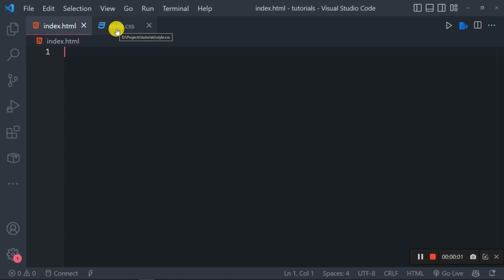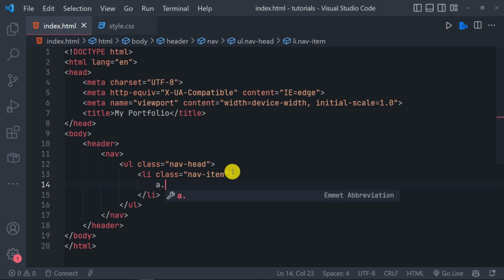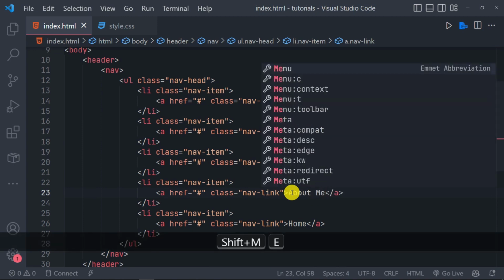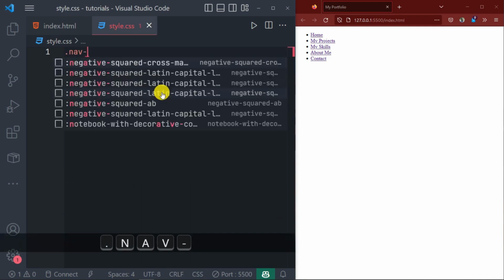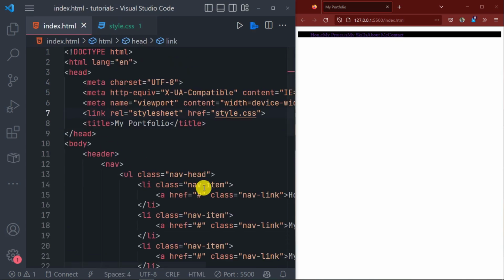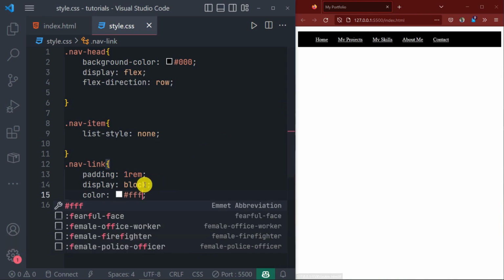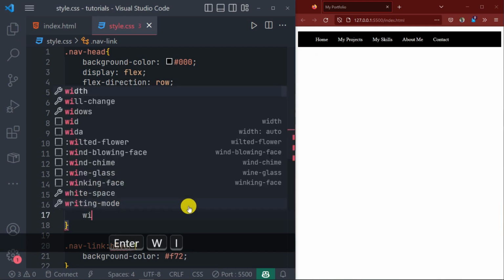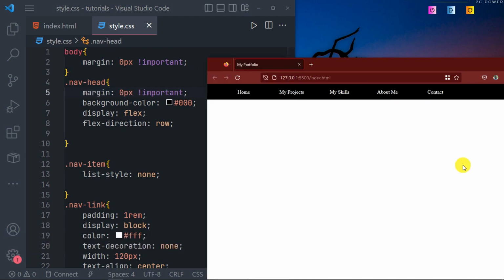Creating a Simple Navbar with Html and CSS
This is a quick tutorial on how to create a very simple Navbar with HTML and CSS in few lines of code